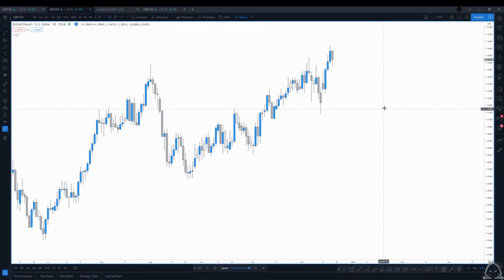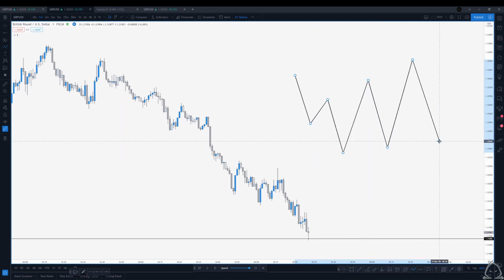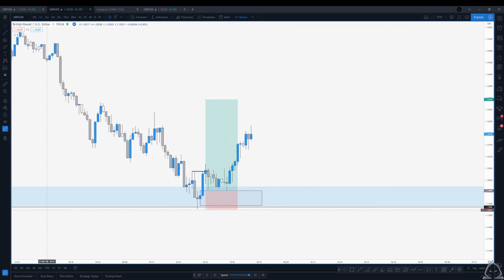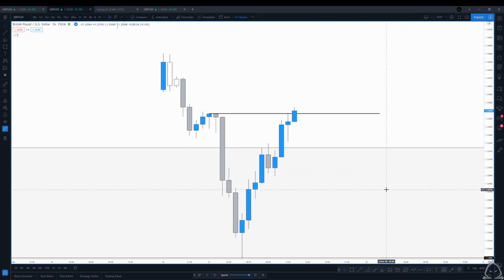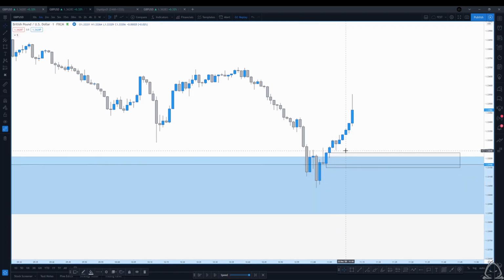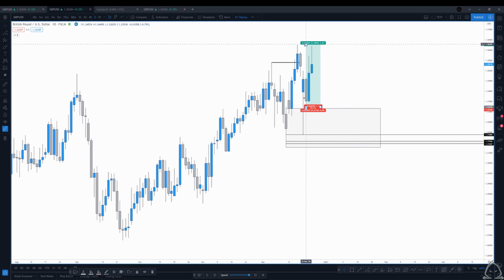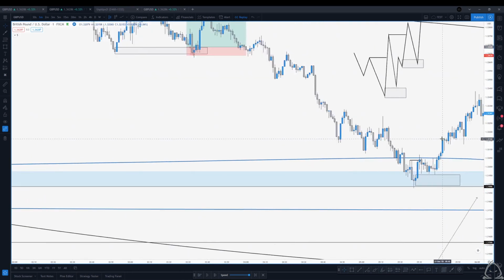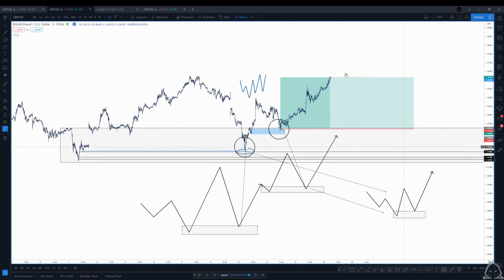10 Putting it All Together Episode 2 Wyse